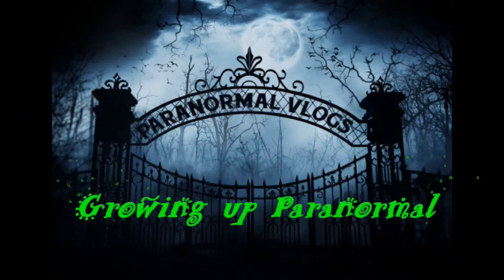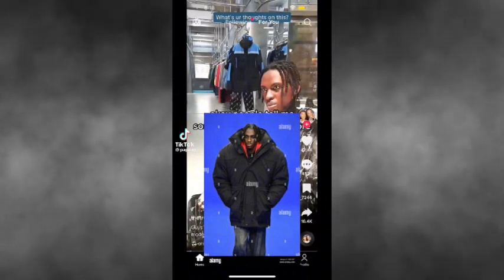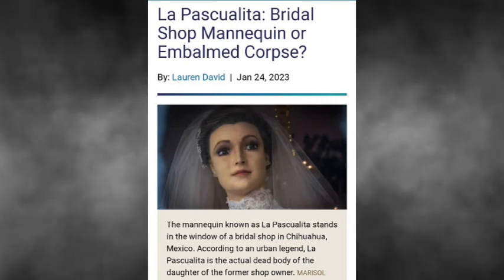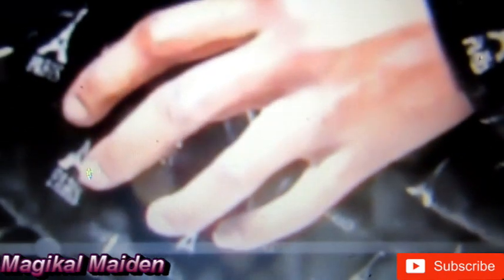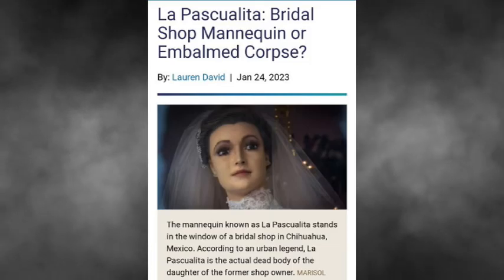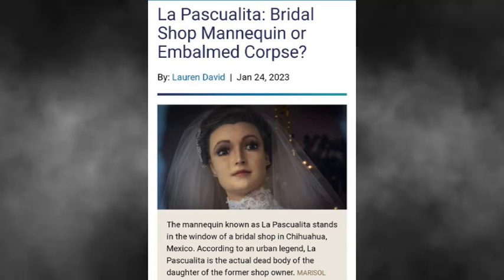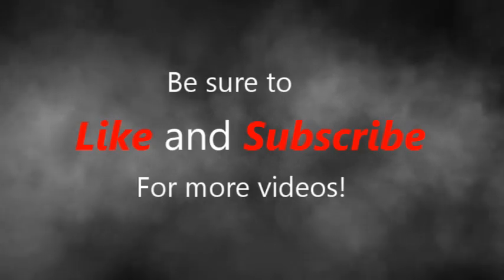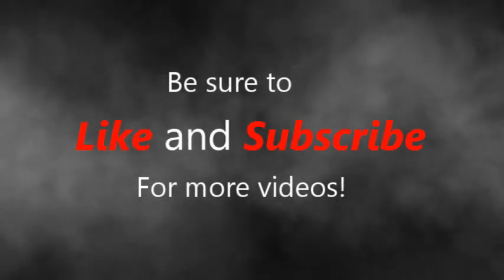ARE HUMANS BEING TURNED INTO Manniquins ? EPISODE 53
The world is full of things we do not really know of .
So it is not so impossible this can happen.
Do your own research , use discernment and come to your own conclusion.
Take a jump into a dark and scary rabbit hole if you dare .

LINKS FOR VIDEOS AND CHANNELS MENTIONED IN VIDEO:
ARIEL ON X aka Twitter : @Prolotario1